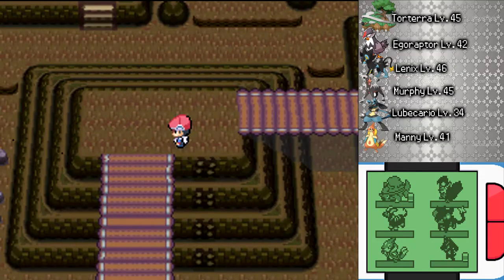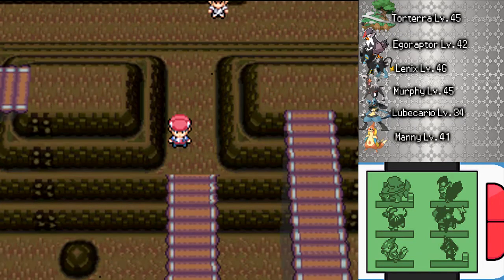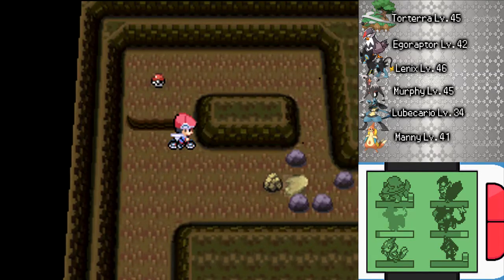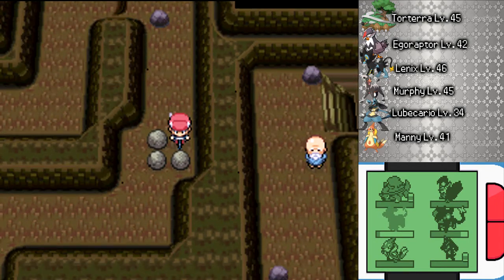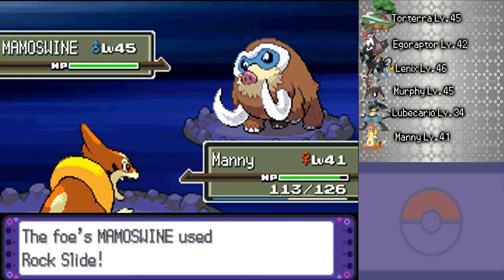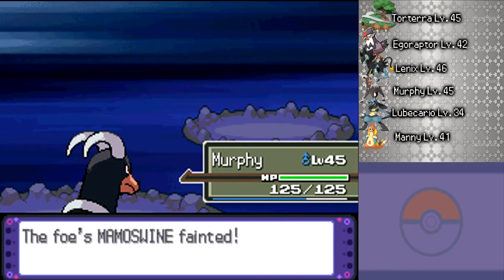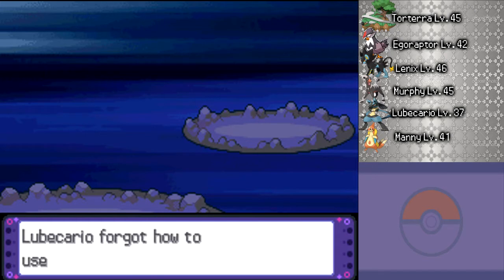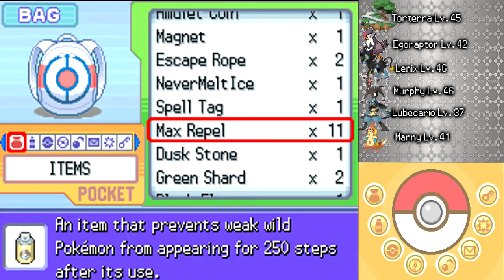Let's Play: Pokemon Platinum - Episode 50 "The Road to Victory!"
QOTD: What is your favorite Pokemon creepypasta?

We head into Victory Road in hopes of reaching the other side so that we may reach the real portion of the Pokemon League!